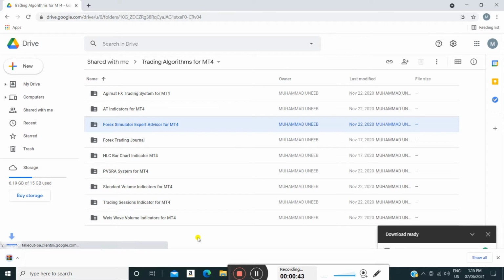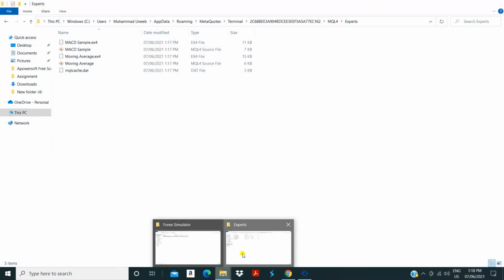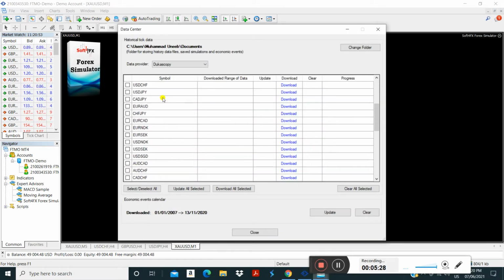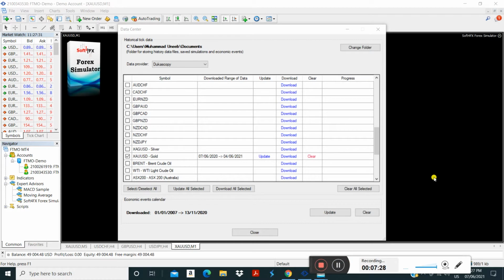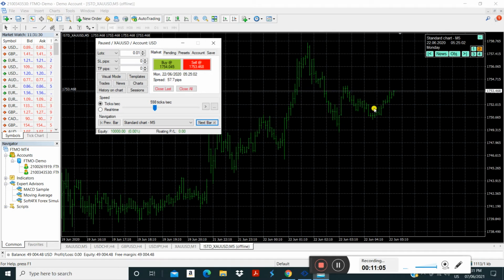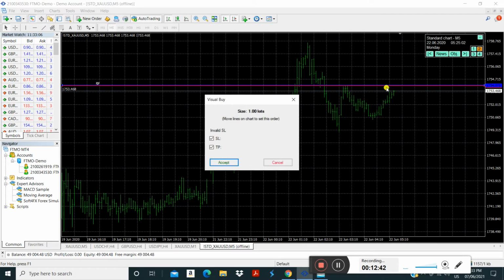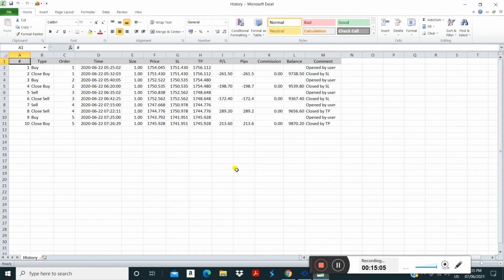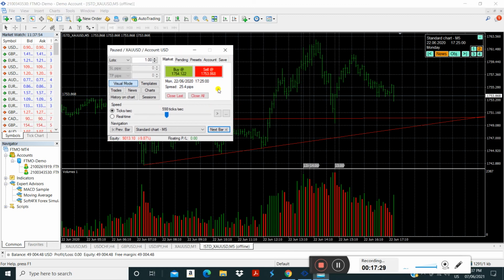How to set up Forex Simulator for MT4